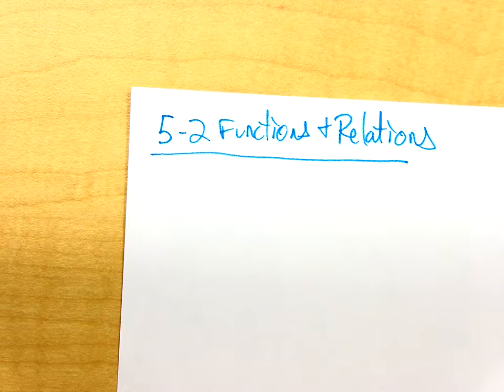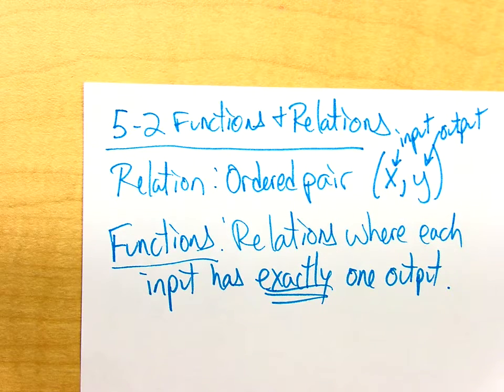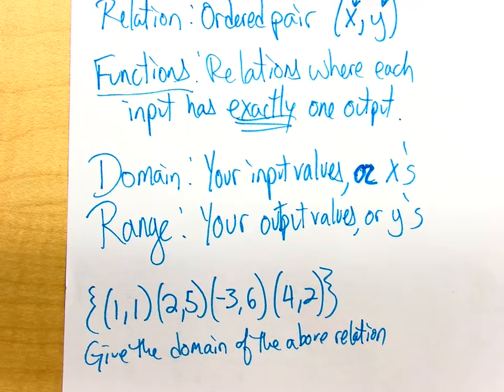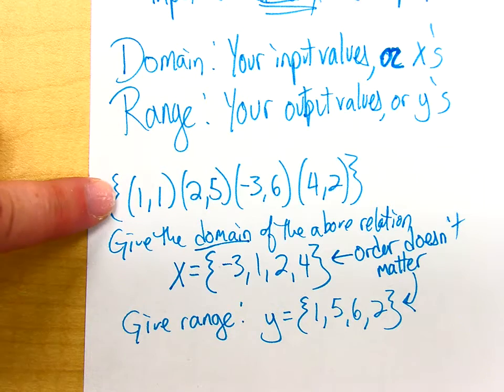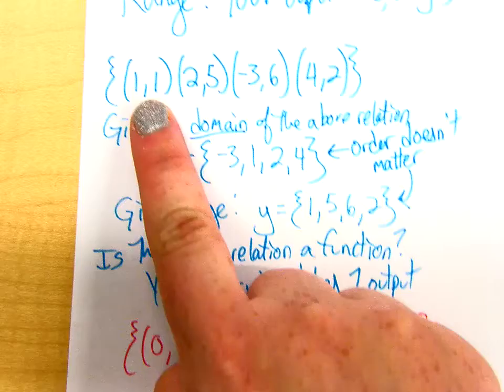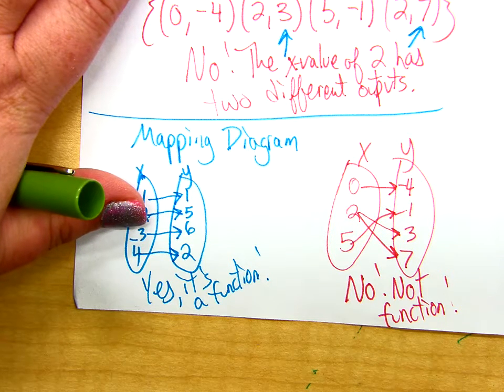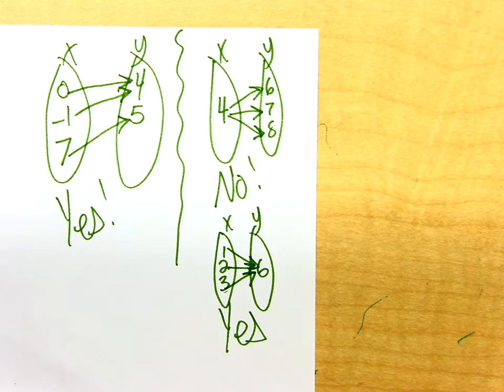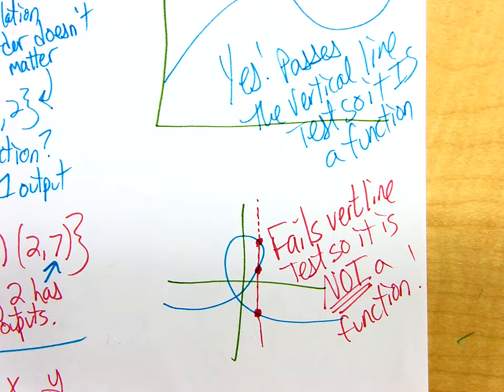Functions and Relations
How to tell if a relation is a function or not! Includes vocabulary, mapping diagrams, vertical line test